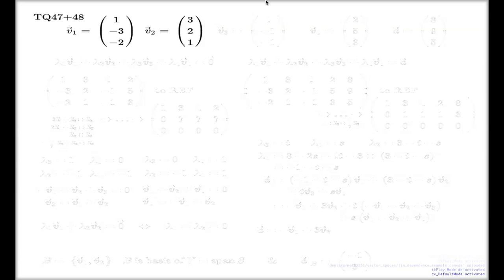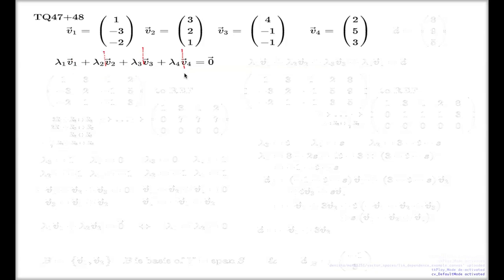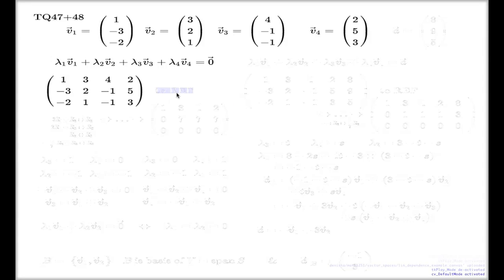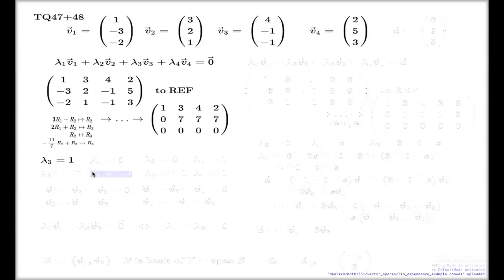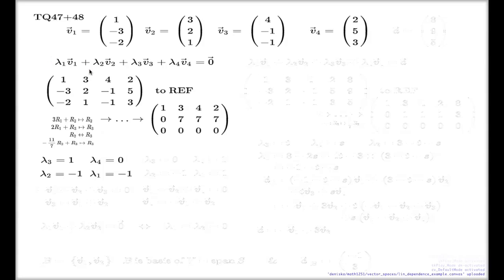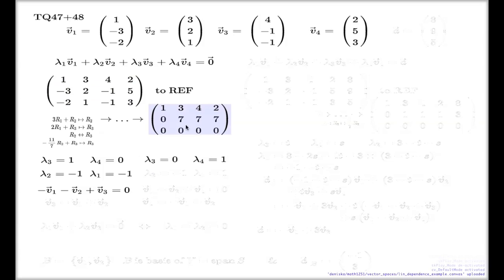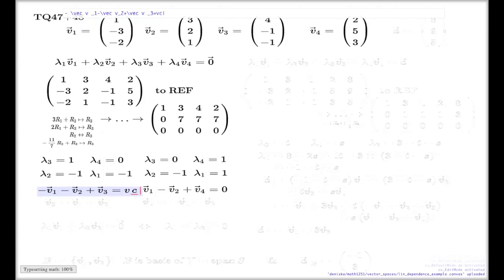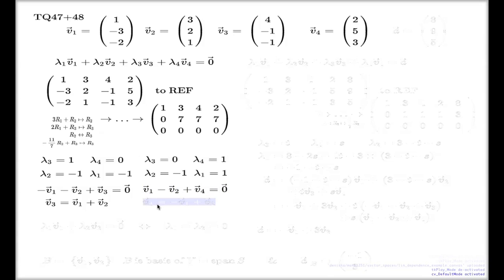Tutorial Q47+48, part I -- testing linear dependence via Gaussian Elimination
I use an example to show how to test if a system of vectors is linearly dependent.  The method is based on Gaussian Elimination and Row Echelon Form analysis.